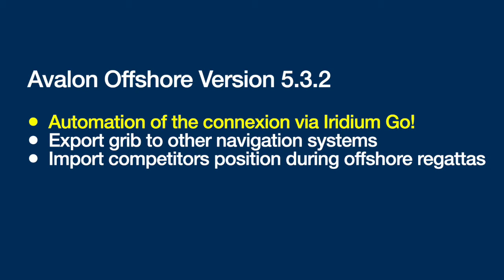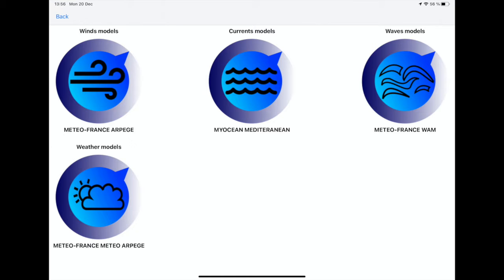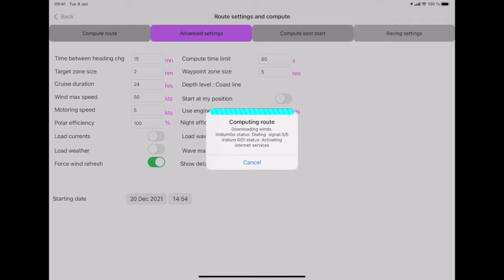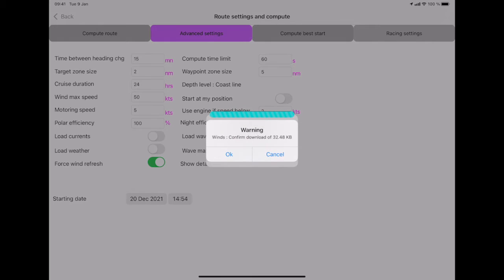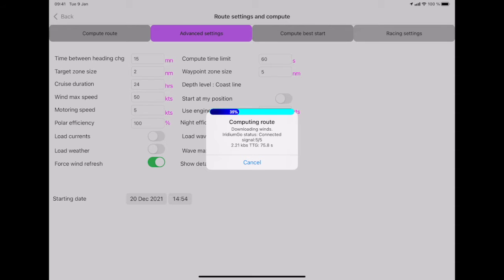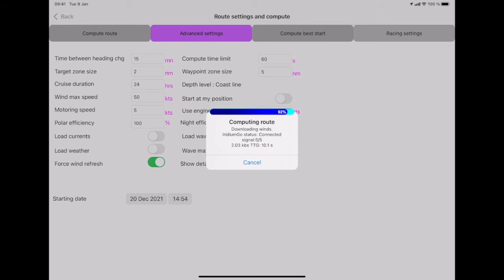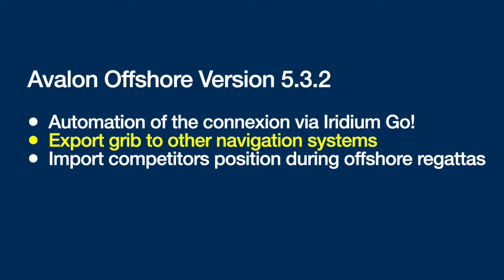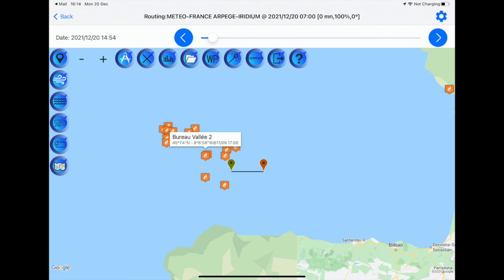Using Avalon Offshore with an Iridium Go!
This video is a step by step on how to:
Use an Iridium Go with Avalon
Export a grib from Avalon to another navigation system
Display competitors positions during an offshore regatta.